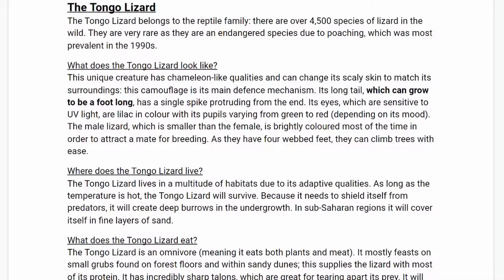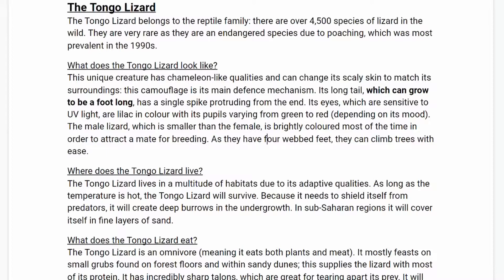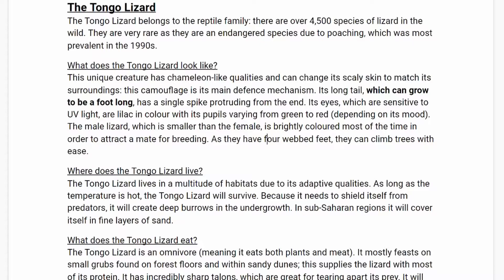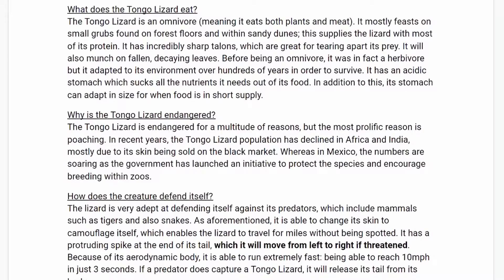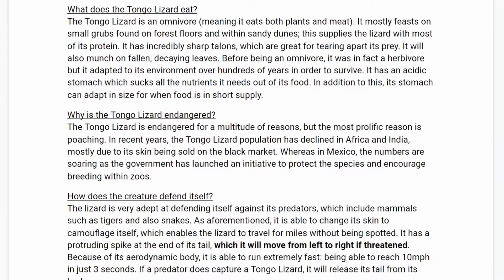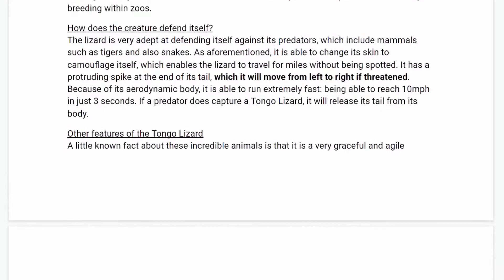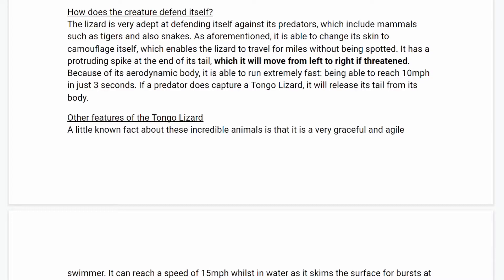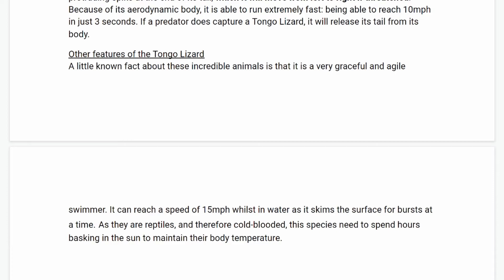Reading a Model Text - English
How to read a model text.